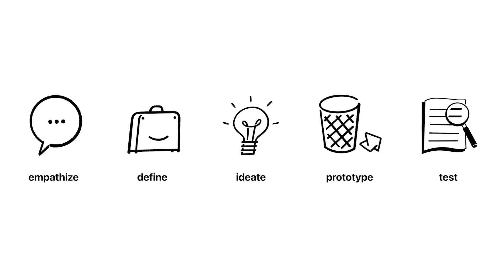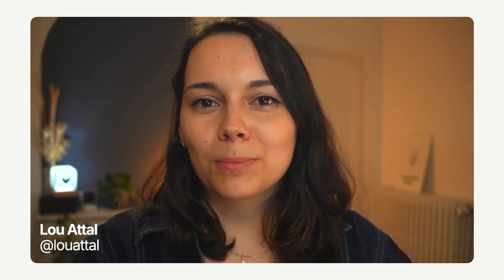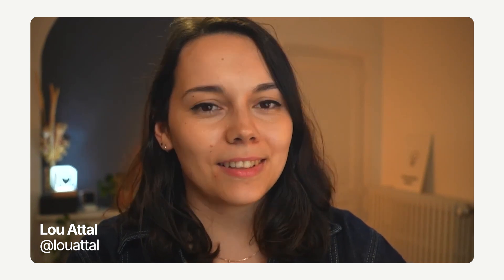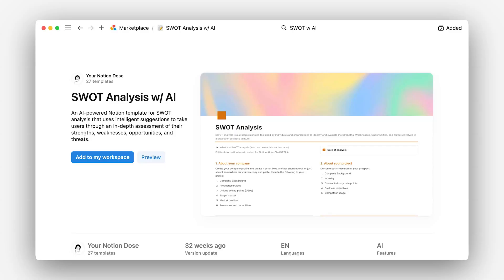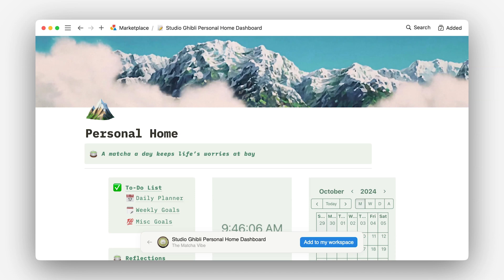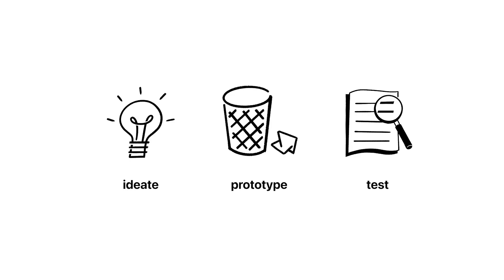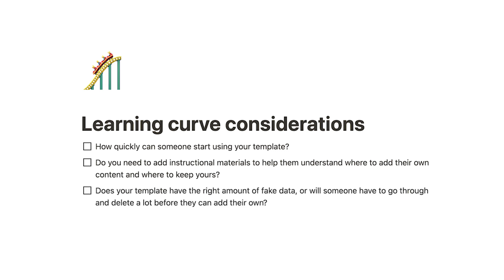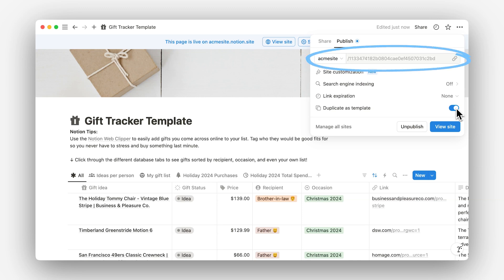How to create a great Notion template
Getting started with templates and Marketplace (part 2 of 7). Learn how to create templates that users will love and find valuable.